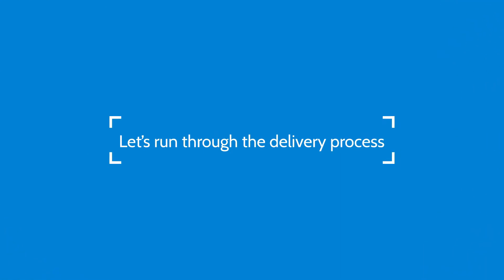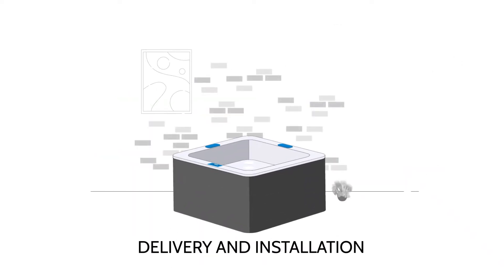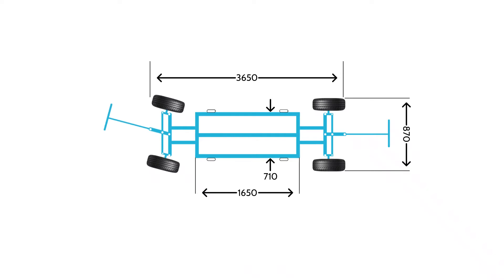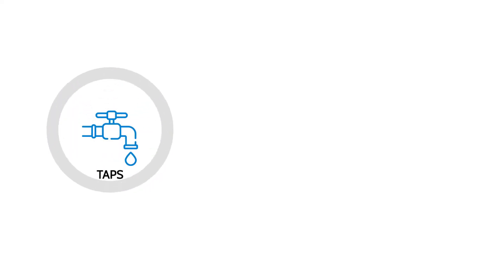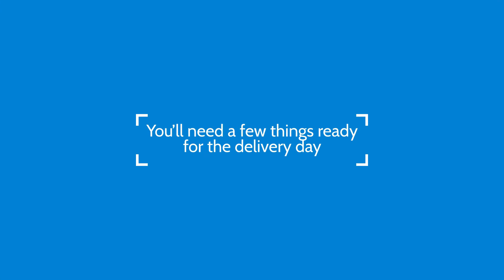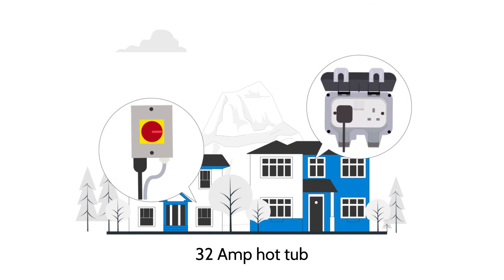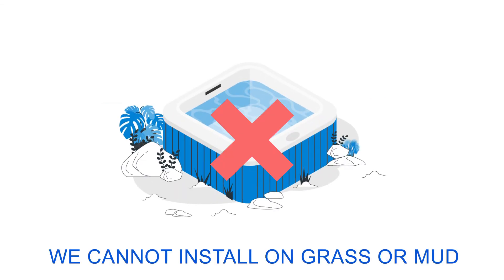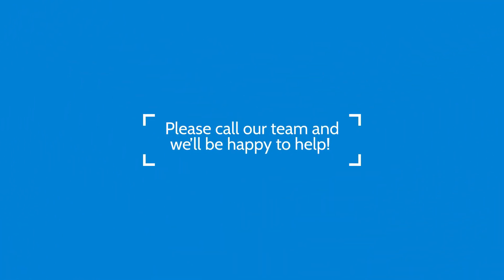Hot Tub Delivery Guide, by H2O Hot Tubs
How to plan for delivery of your hot tub, and what to expect on the day.